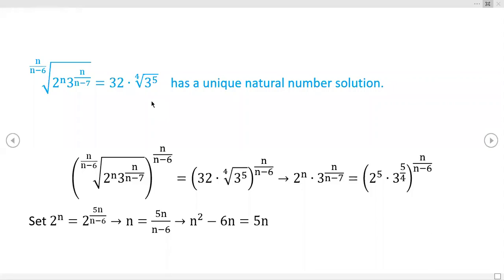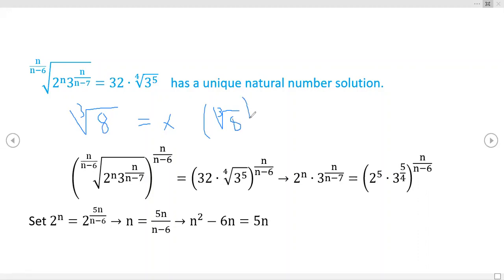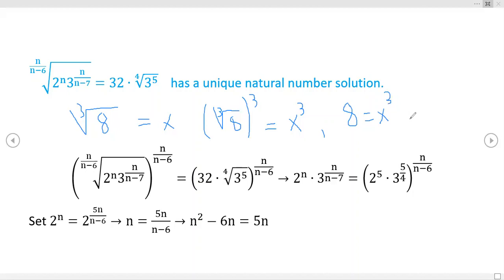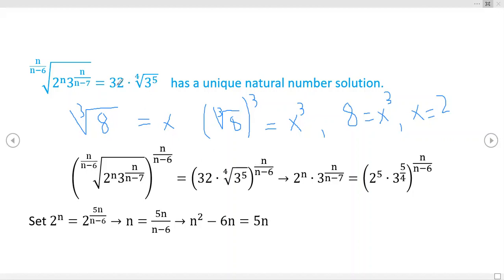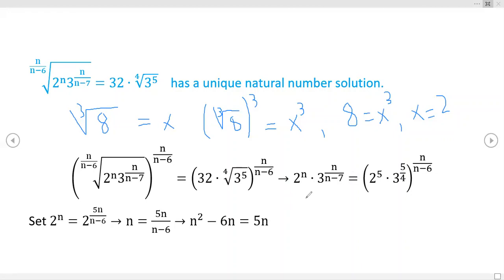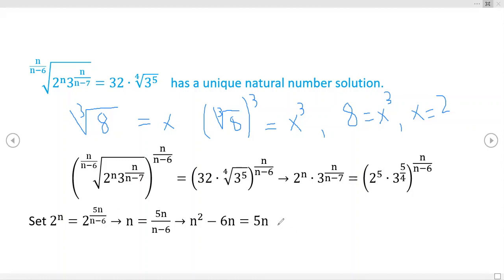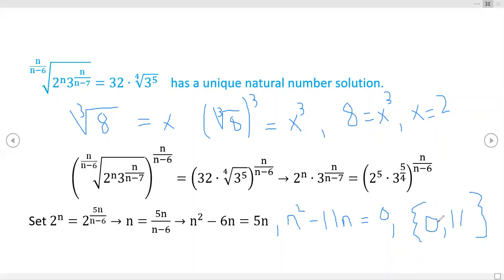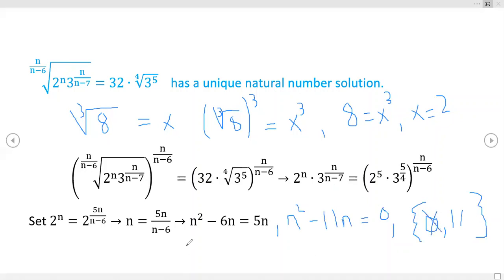Rational Index of Radical Equation with unique positive integer solution, radicand a function of n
n=0 rejected as extraneous solution since index of radical cannot be equal to zero. n=0 solution was found by raising both sides of the equation by the variable fractional exponent n/(n-6)